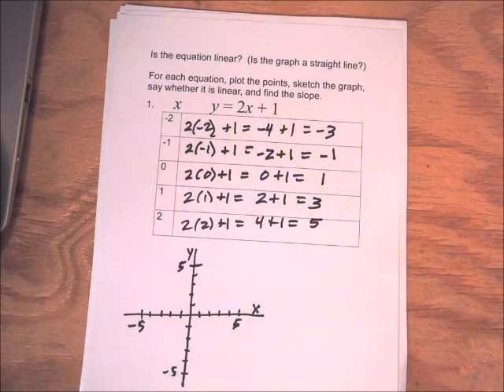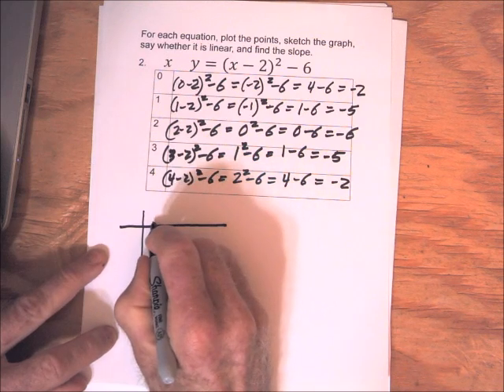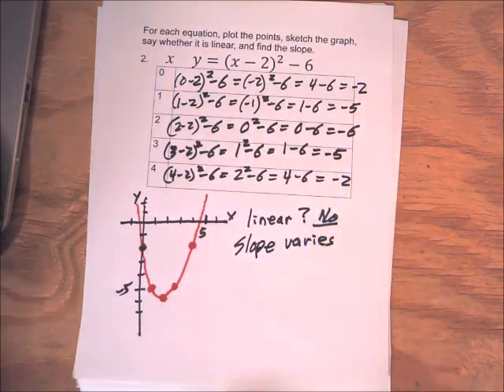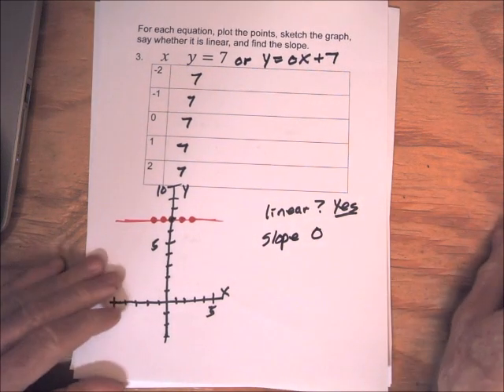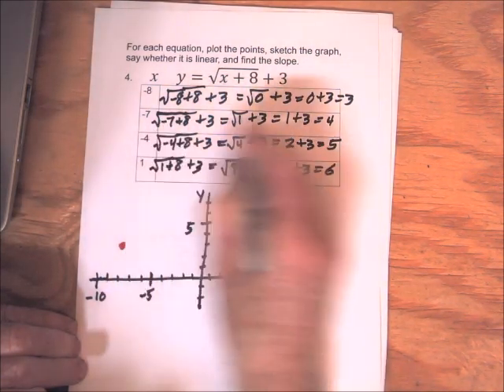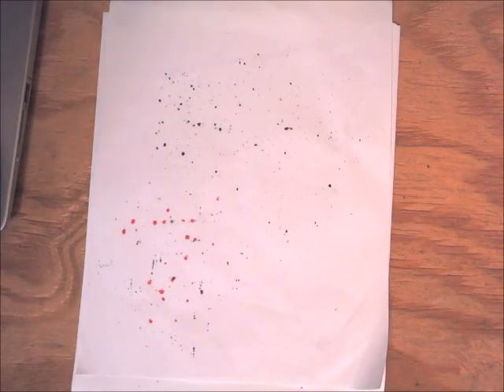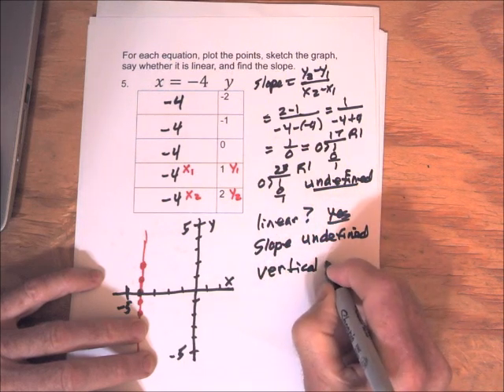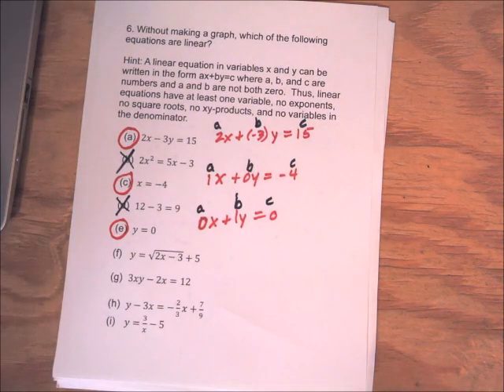linear yes no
Determining whether an equation in variables x and y is linear with or without drawing a graph.